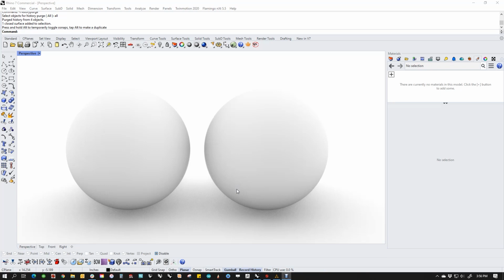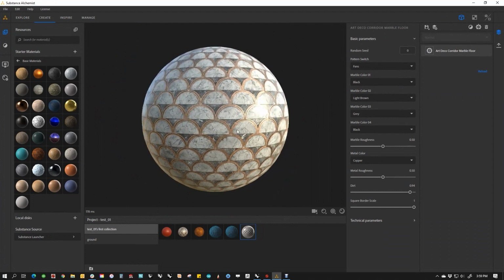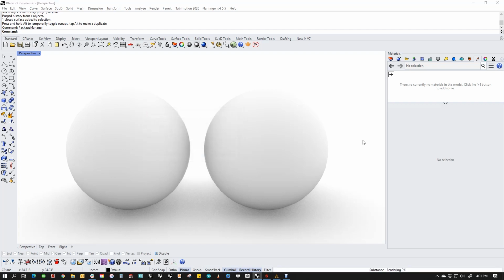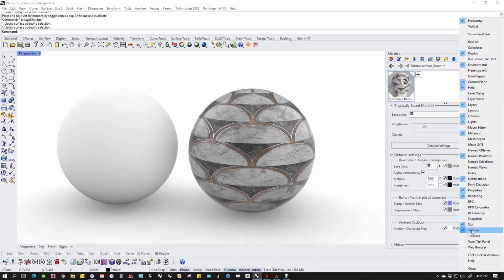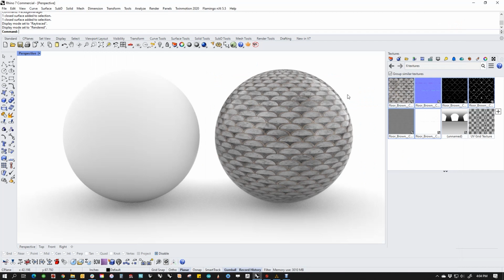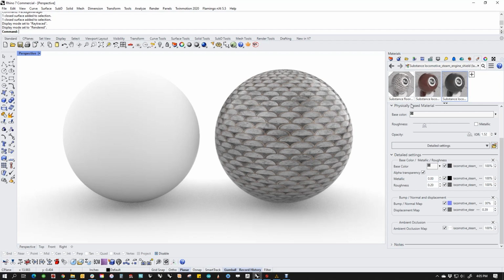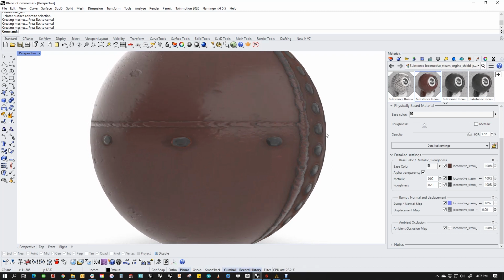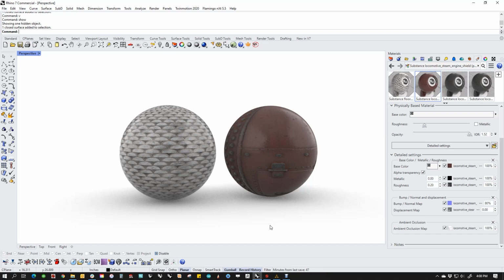rhino7 and substance sbsar